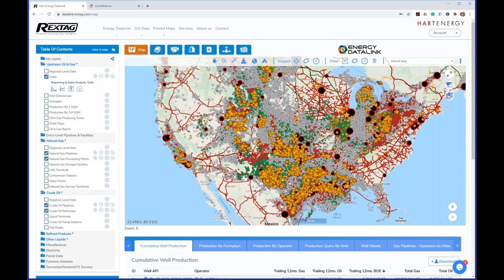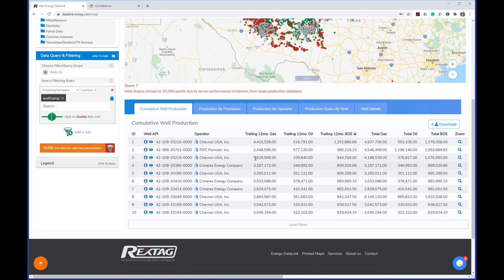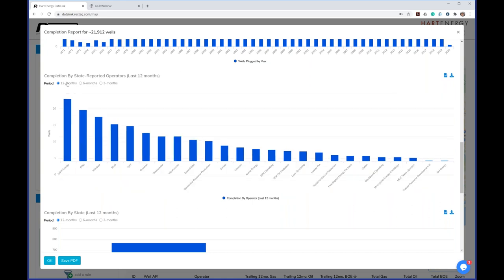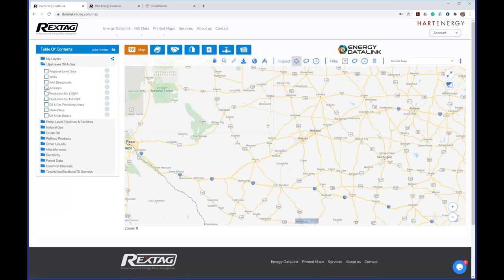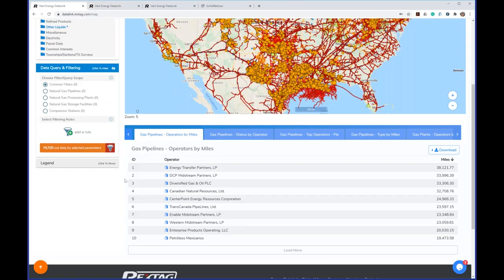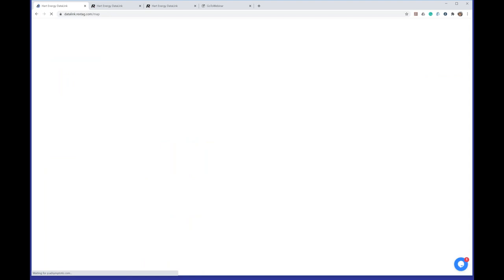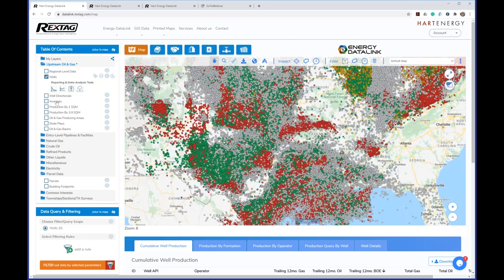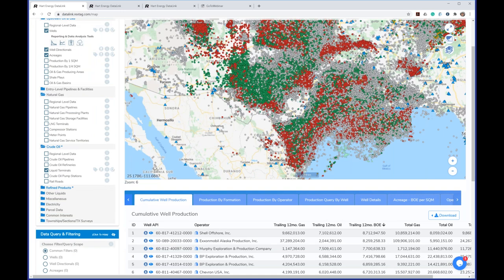Energy DataLink Fall 2020 Major Update (Webinar Presentation)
Explore Energy DataLink in 15-minutes!
New features added: Corporate and Contacts Directory, A&D Transactions!
More features added to:

- Upstream, Midstream, and Downstream Assets (location and details)
- Production and Completion Downloadable Reports
- Energy Documents
- FREE well data and more.